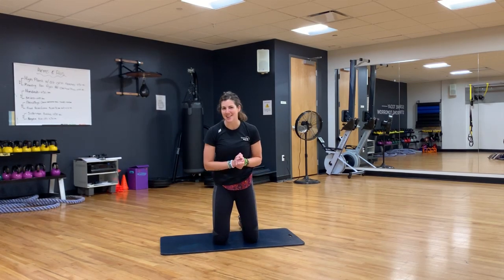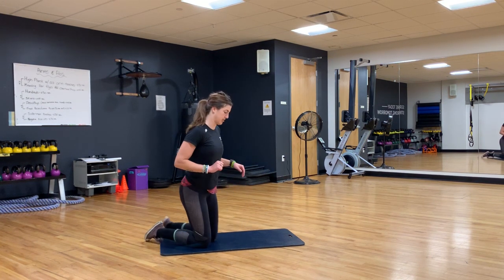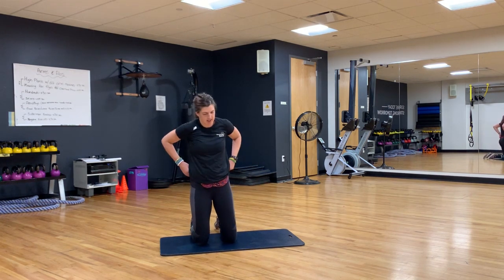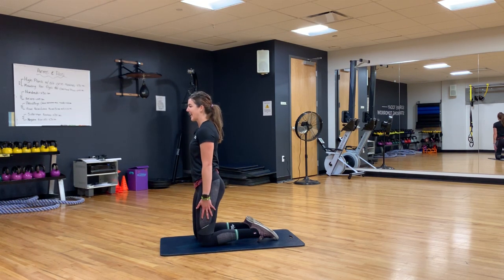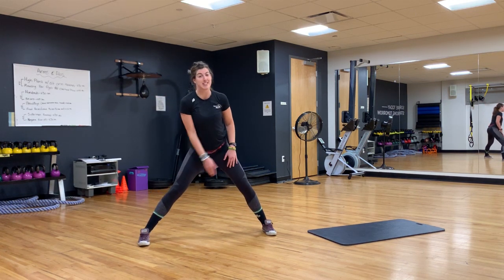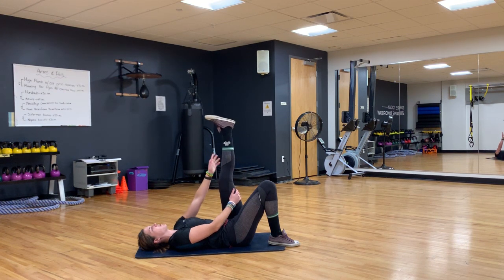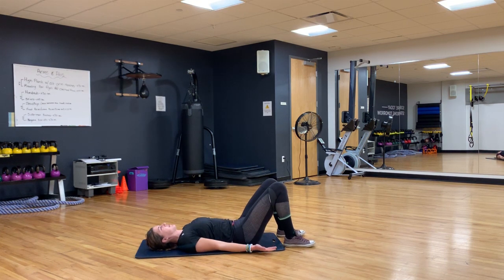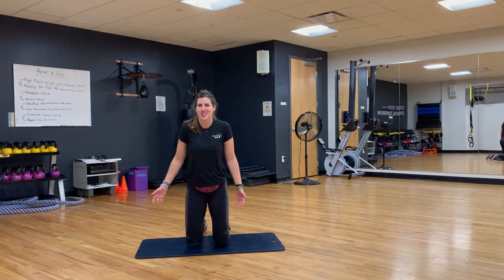21 Day Challenge: Just Find Five!